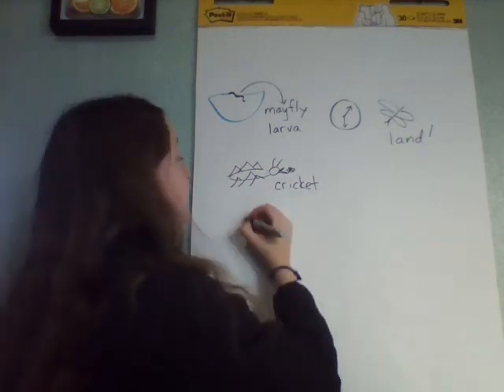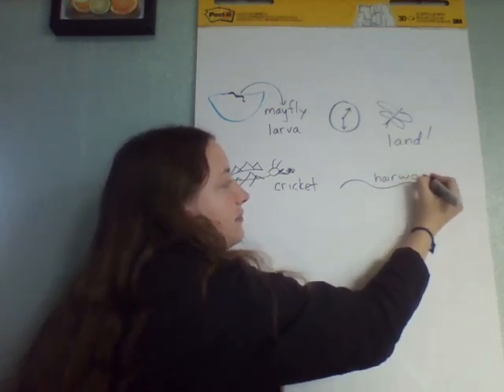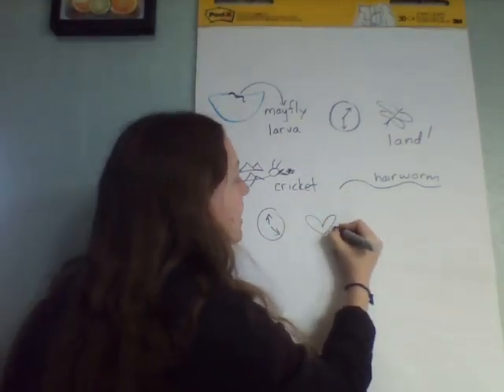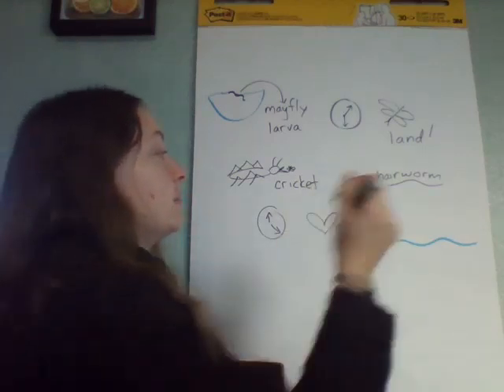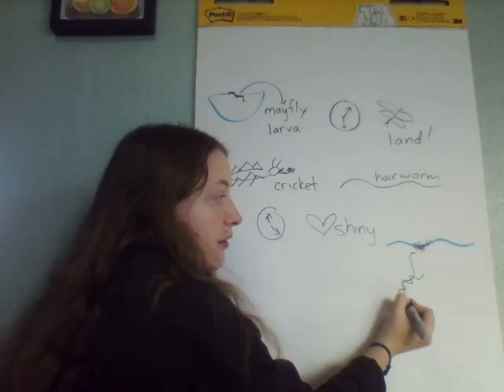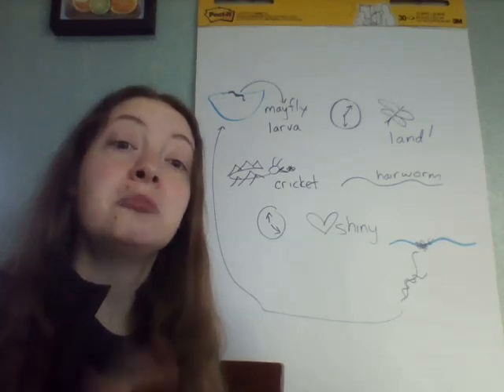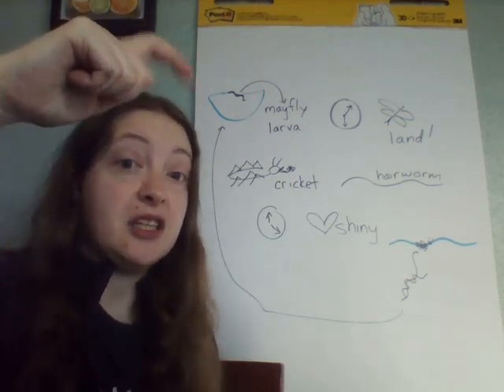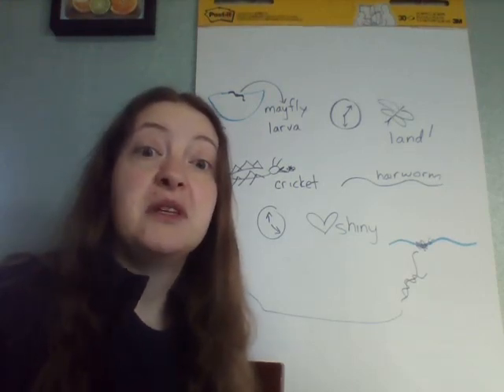Science - Zombie Crickets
Here is a link to a video from PBS with pictures of how this works. It is disgusting and creepy. Only follow this link if you want that in your life: